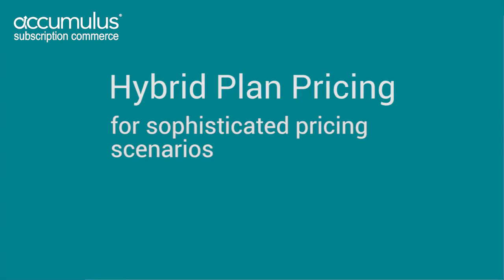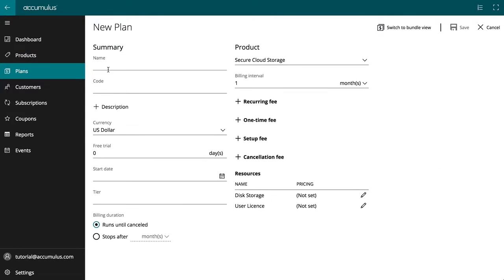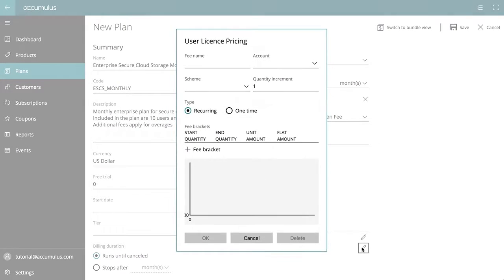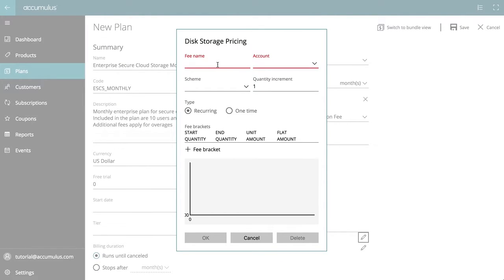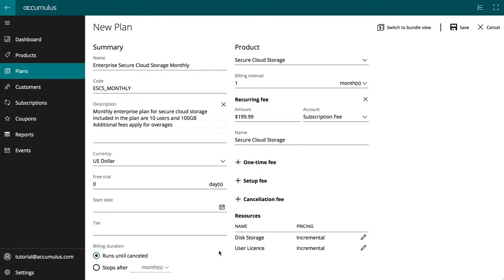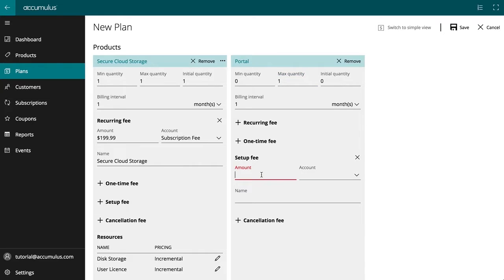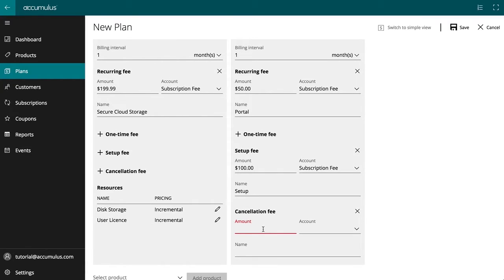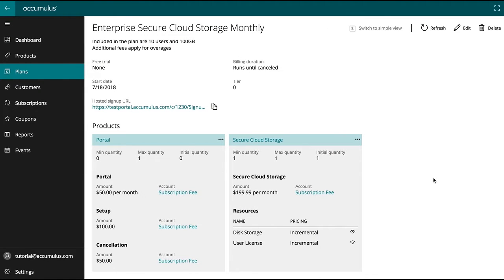Hybrid Plan Pricing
In this tutorial, we go over how to configure hybrid pricing in the Accumulus Subscription Commerce system.